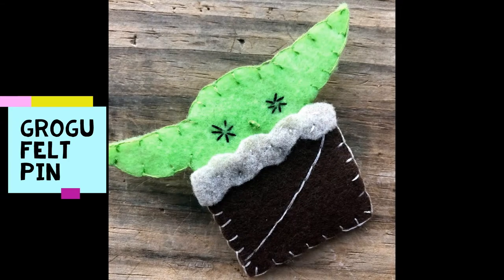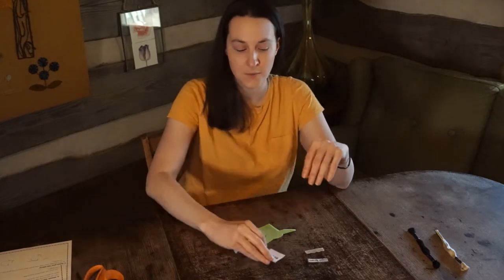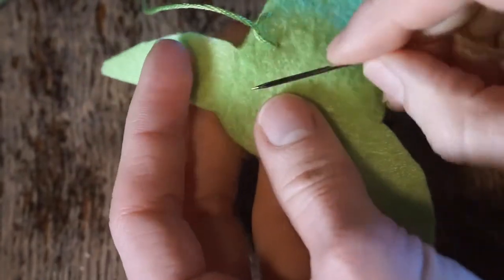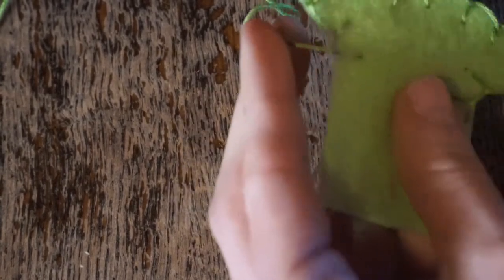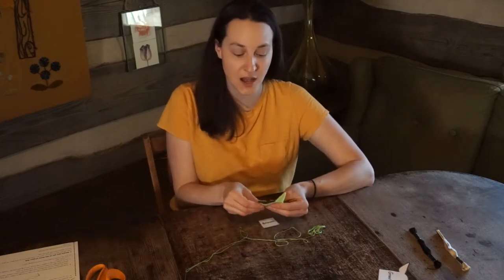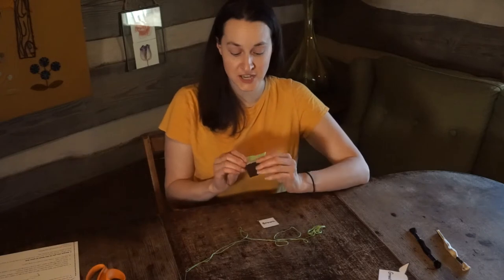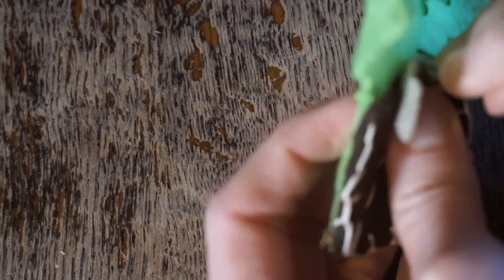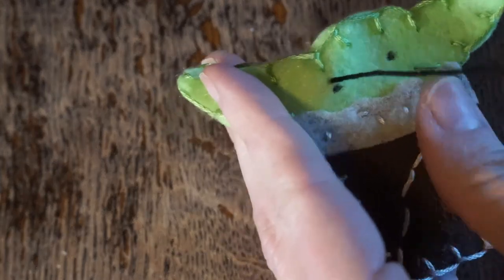Baby Yoda Felt Pin with Peaceful Acres Farm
Join Ms. Virginia from Peaceful Acres Farm as she shows crafts how to sew a Baby Yoda Felt Pin!